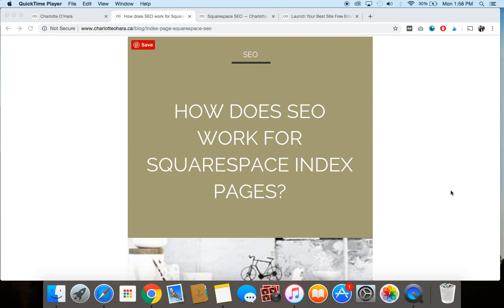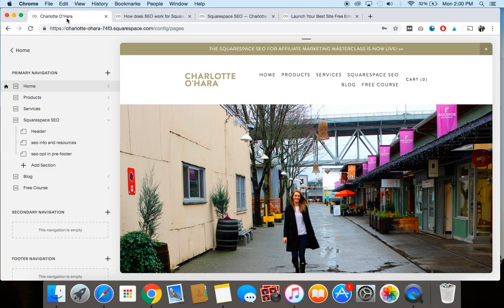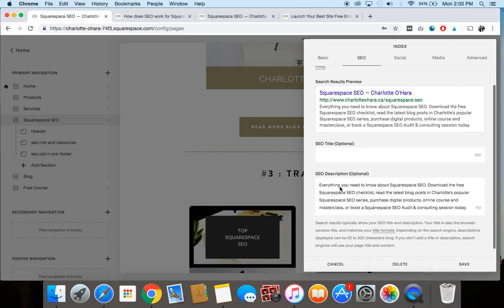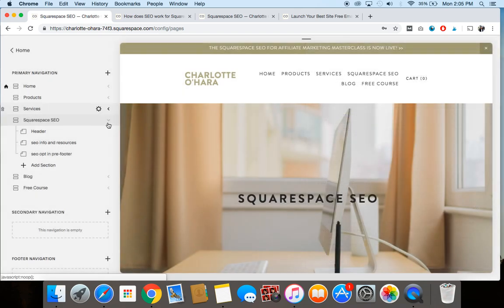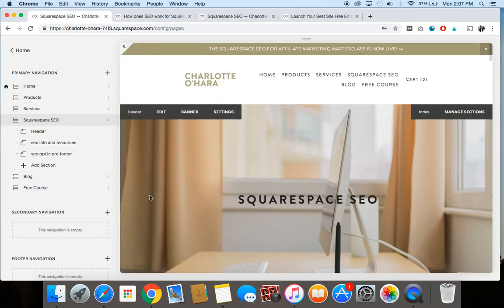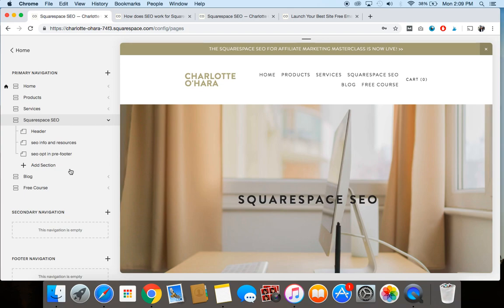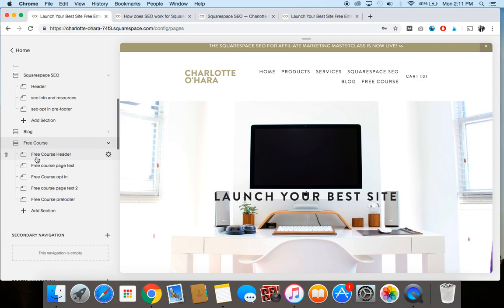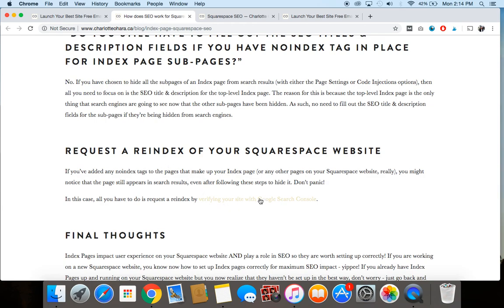SEO and Squarespace Index Pages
How does SEO work for Squarespace Index Pages?

“I don’t understand how SEO works for Squarespace Index pages…help!” I get asked this question all the time so I wanted to answer it once and for all :)

We’re going to start off by looking at how Squarespace Index pages are different from regular pages, so you can see where the initial confusion comes in. We’ll look at the SEO titles & description fields in the Page settings and talk about how to fill them out correctly. From here, we’re going to review no index tags and hiding Index page sub-pages from search engines. Finally, I’ll tell you what to do if any of the Index Page sub-pages are still showing up in Google Search Results.

In this video you will learn:
-Squarespace Index Pages vs Regular Pages : URL slugs, SEO titles & descriptions
-Noindex tags: adding through page settings or code injections on Squarespace pages
-Hiding index subpages from search engines (like google) vs hiding an entire index page from search engines
-request a reindex of your Squarespace website